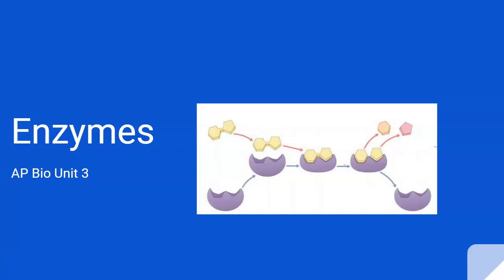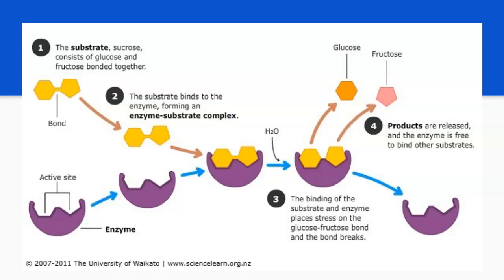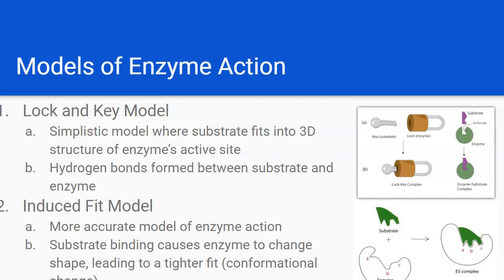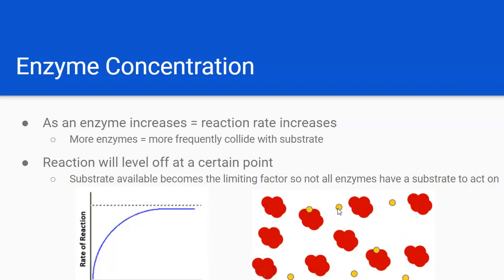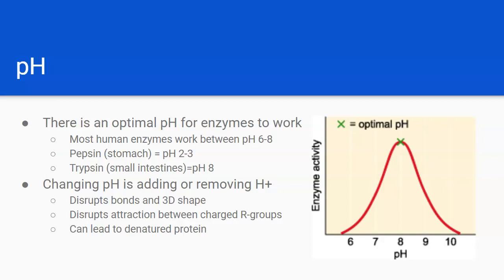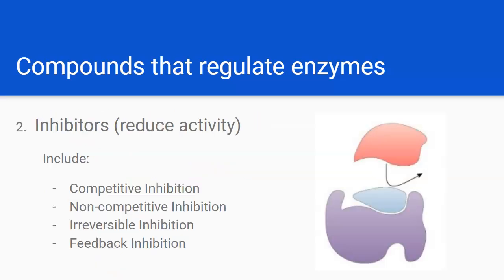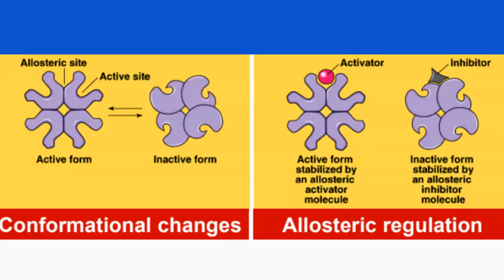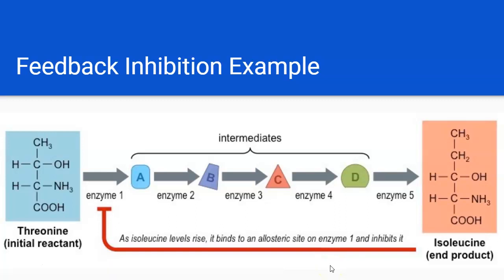AP Bio Enzymes